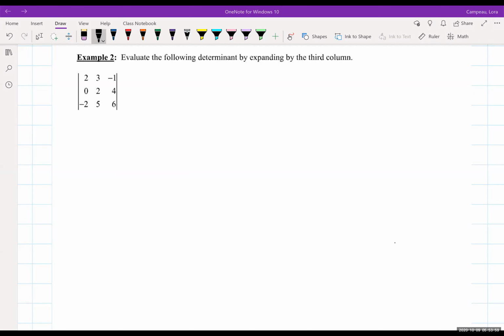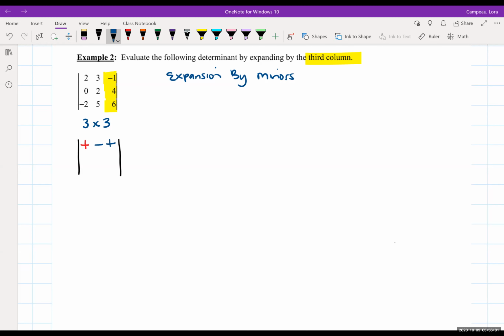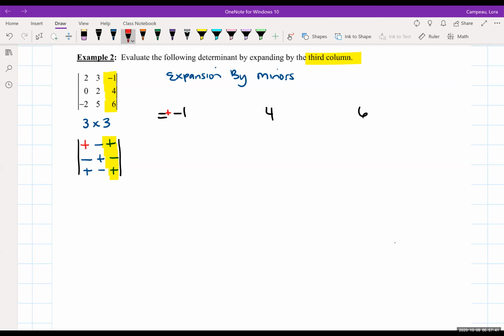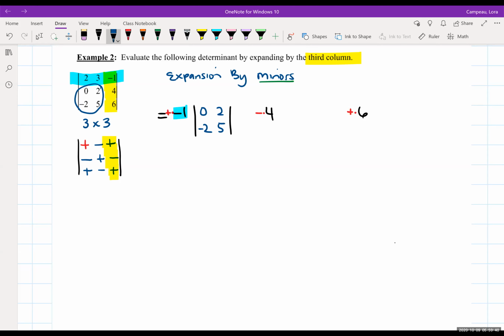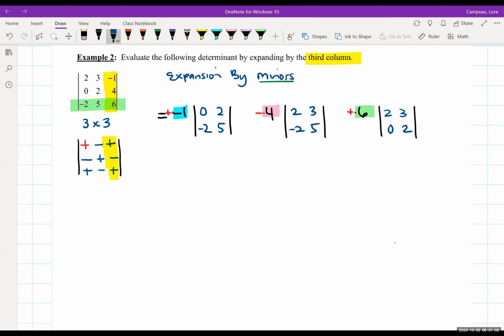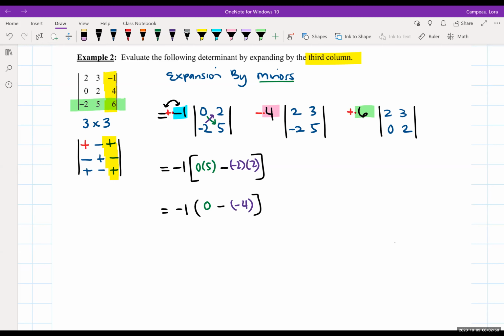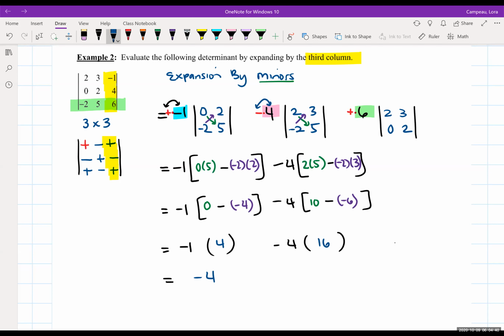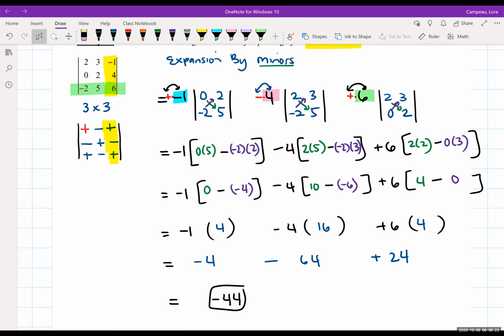7.4 Evaluating a 3x3 Determinant By Hand